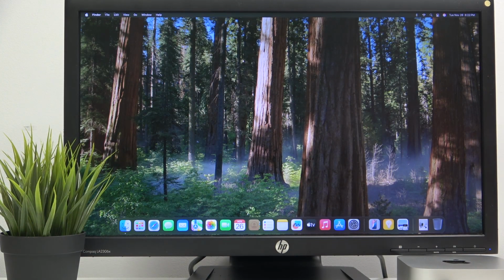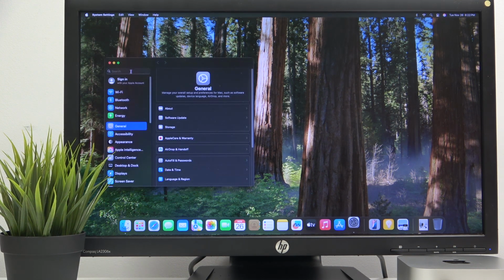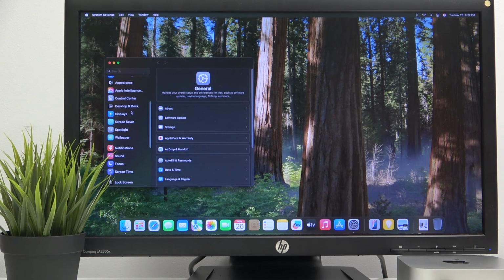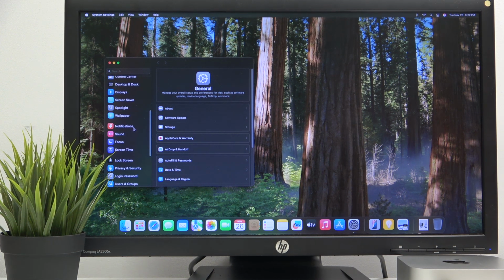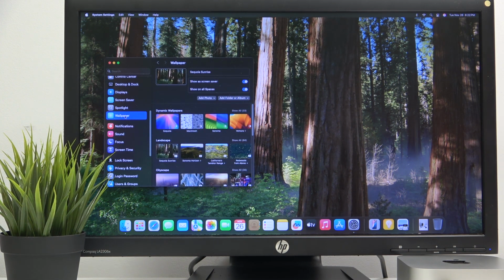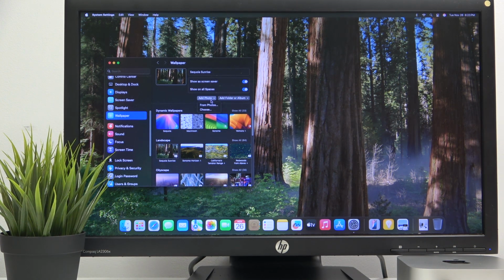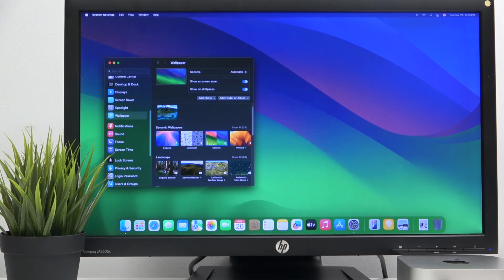APPLE Mac mini M4: How to Change Wallpaper?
Learn how to change the wallpaper on your APPLE Mac mini M4 to personalize your desktop. This guide provides step-by-step instructions to select a new background from your photos, dynamic wallpapers, or Apple's preloaded options.

How to Change Desktop Wallpaper on Mac mini M4?
Can I Use My Photos as Wallpaper on Mac mini M4?
How to Set a Dynamic Wallpaper on APPLE Mac mini M4?